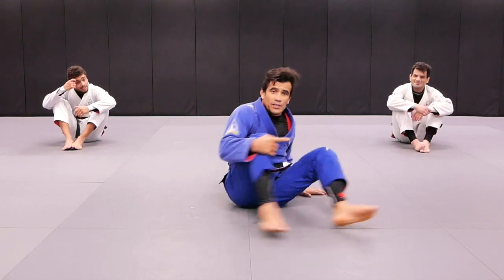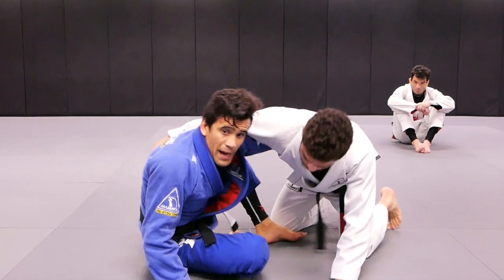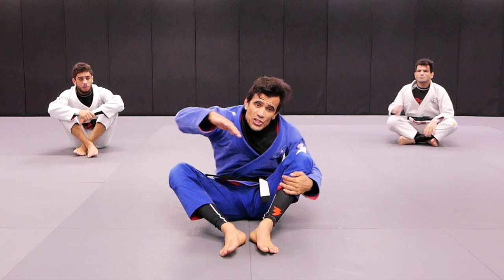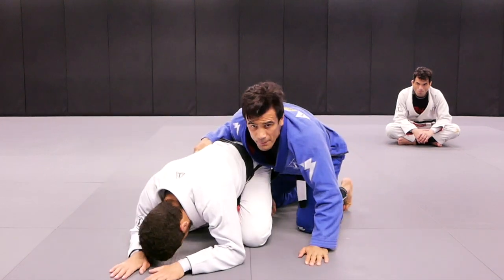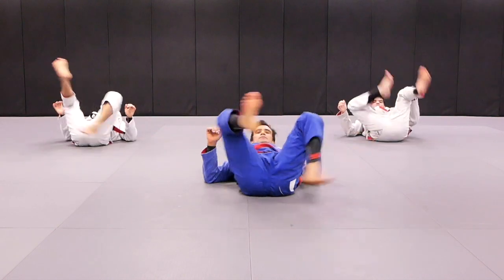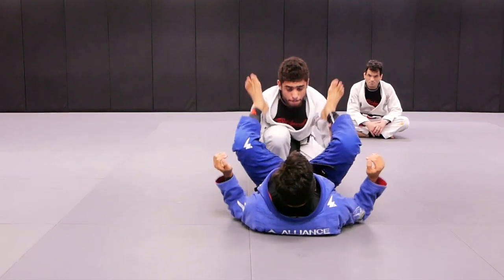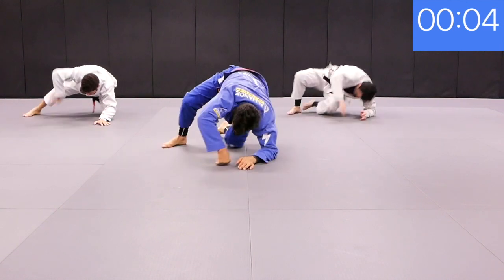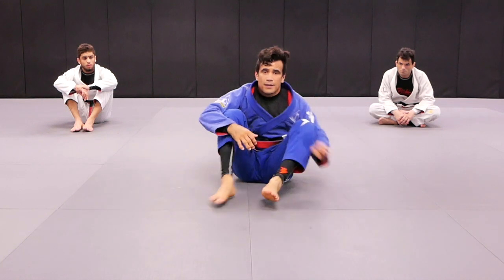3 Effective and Efficient Solo Drill Guard Retention for Stack Pass for White Belt | Cobrinha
You can practice Jiu Jitsu alone by doing any number of activities. Stretching, strength training, flow rolling by yourself, learning from videos and books, or even doing other sports. It all helps, and it's all better than not training.
Focus on improving rather then proving - Cobrinha